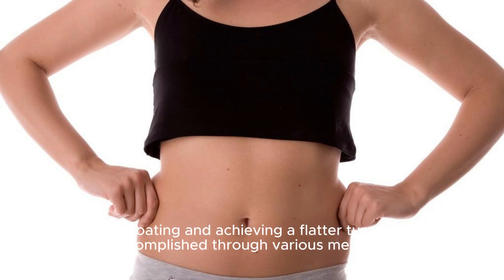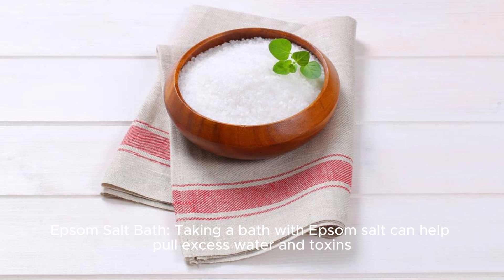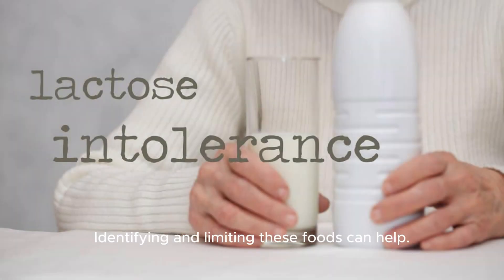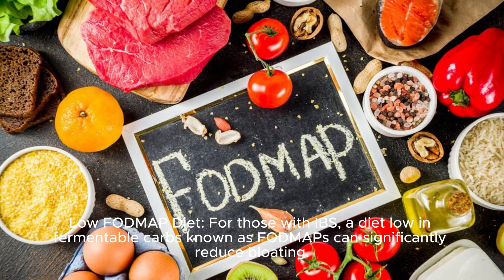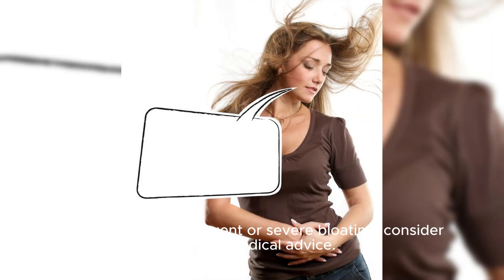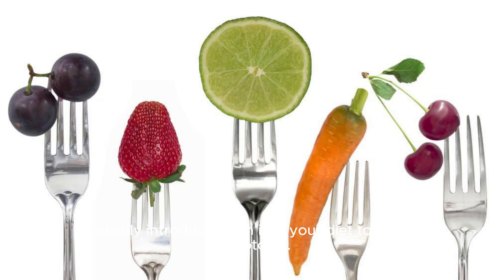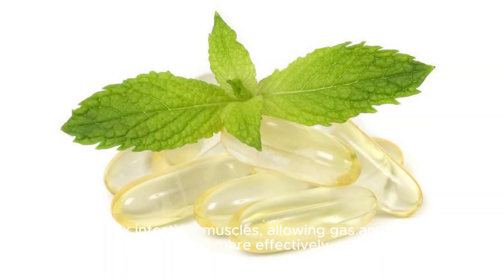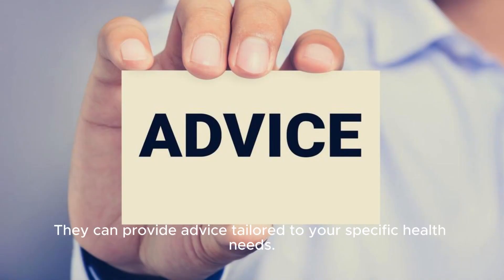"How to Reduce Bloating and Flatten Your Tummy! bloating"healthyliving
🌟 Say Goodbye to Bloating and Hello to a Flatter Tummy! 🌟

Are you tired of feeling bloated and uncomfortable after every meal? It's time to reclaim your confidence and beat the bloat once and for all! In this video, we're sharing tried-and-true tips to help you reduce bloating and achieve a flatter, more comfortable tummy.

Join us as we dive into simple yet effective strategies to banish bloating from your life. From mindful eating techniques to herbal remedies, you'll discover a variety of methods to soothe your digestive system and restore balance to your gut.

Say farewell to that pesky belly bulge and hello to a happier, healthier you! Watch now and unlock the secrets to a flatter tummy and improved digestion.

🔗 Helpful Links:

10 Foods to Beat Bloating
Digestive Health Tips
Bloating Relief Exercises

📣 Call to Action:
Together, let's say goodbye to bloating and hello to a happier, healthier digestive system. 💪